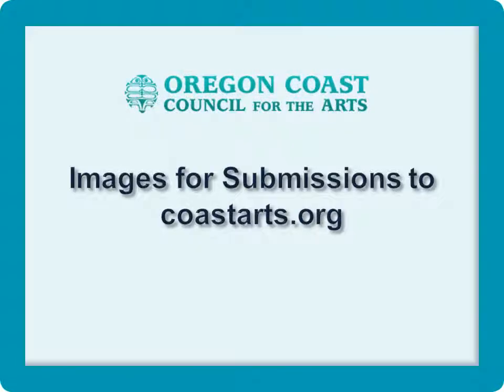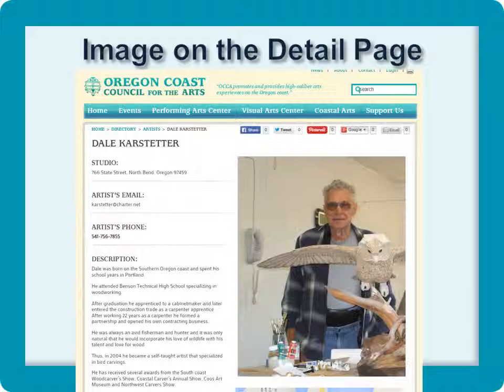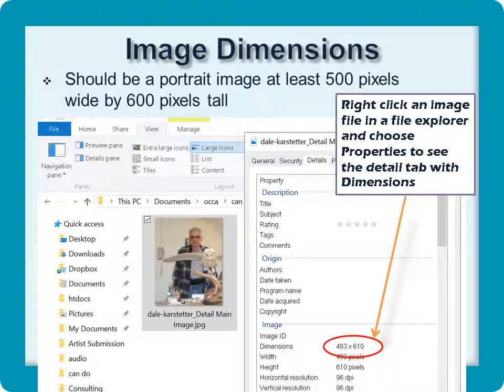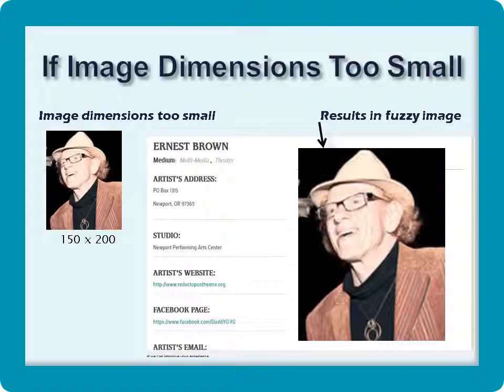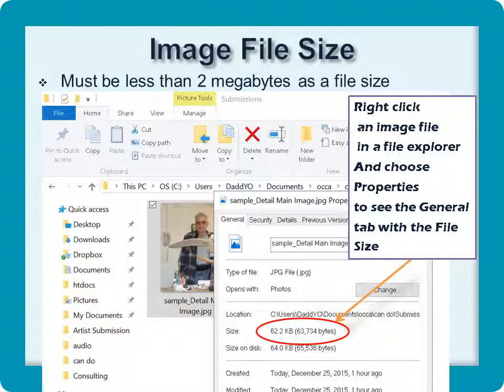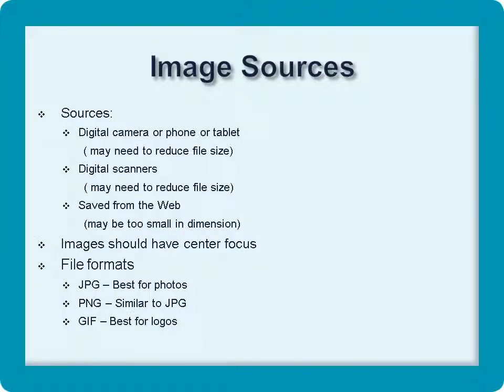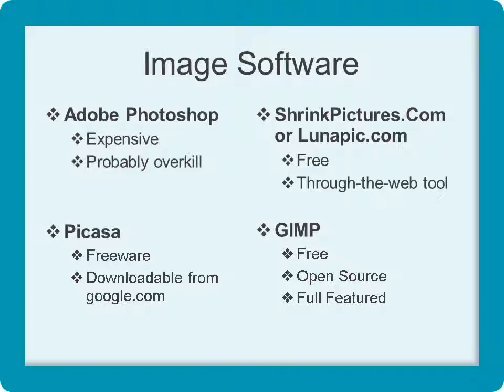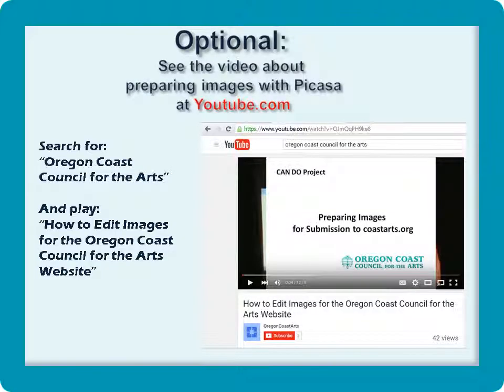Preparing Images for Submission Video